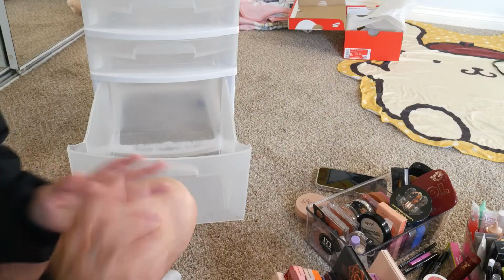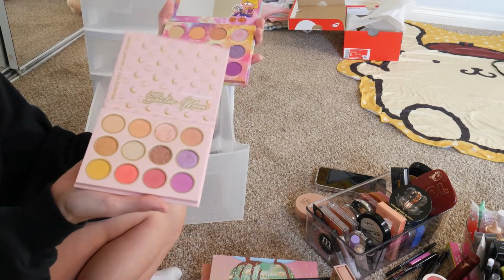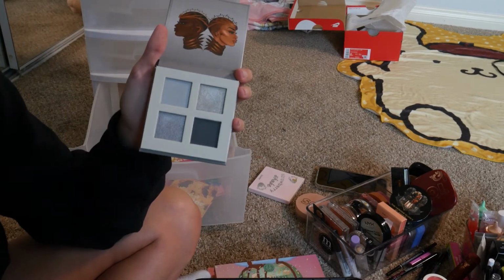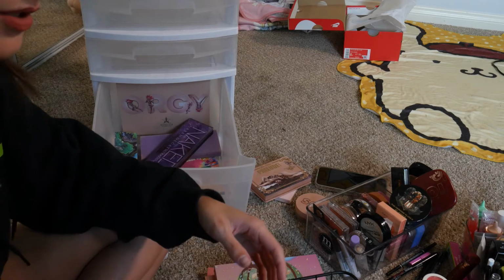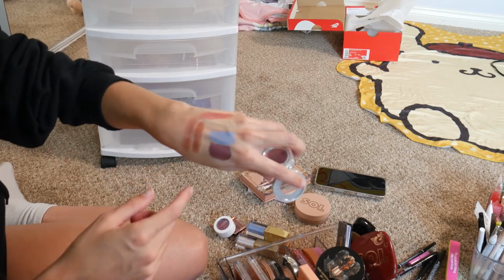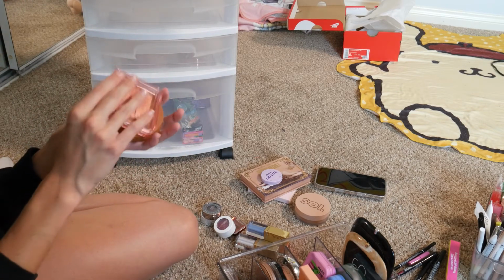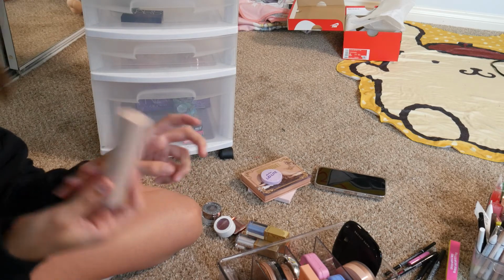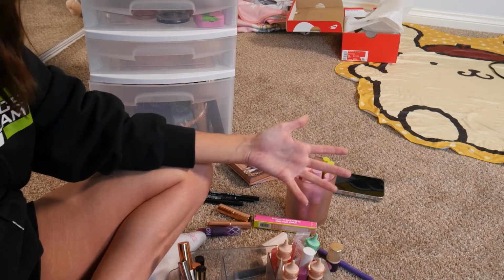Cleaning Mama : Sort Out Hana's Makeup | Declutter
I want to have a film space that feels like me, but I'm not going to force the space. I want to have makeup that makes me happy to see, not things that make me feel "I paid money for this, I have to keep it". This is part one, and part two will be up tomorrow. I'm pretty happy with the turn out.

I've bought all these items on my own, believe me if I was sponsored or sent PR I would let you know because that means my videos are popular enough to gain brand attention. We're manifesting baby.